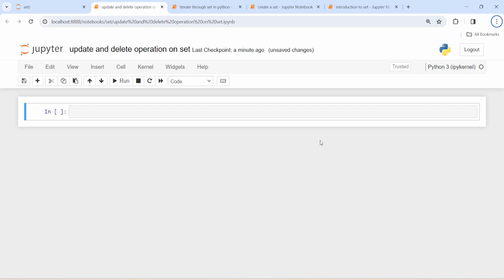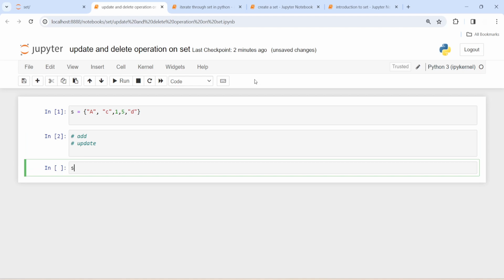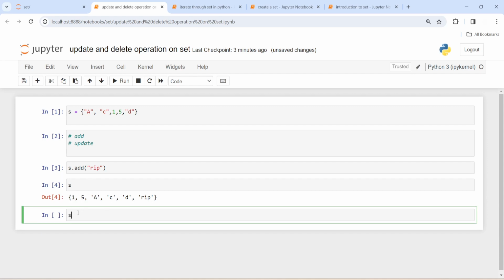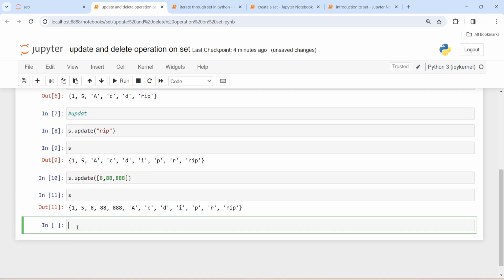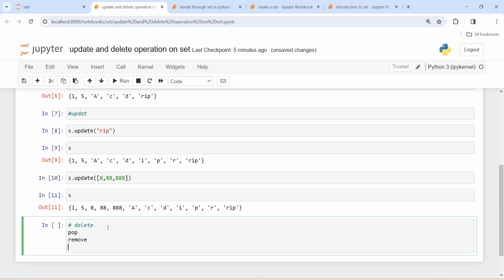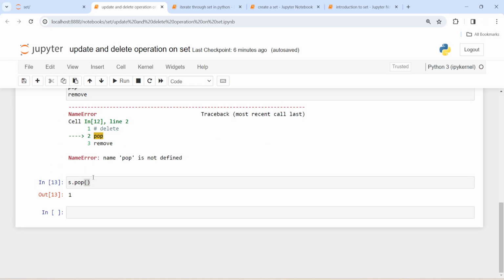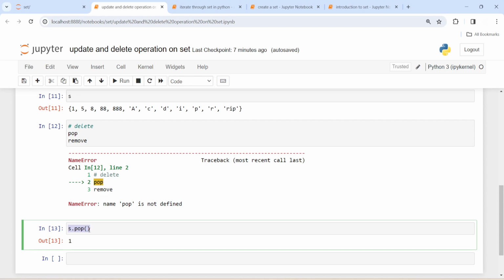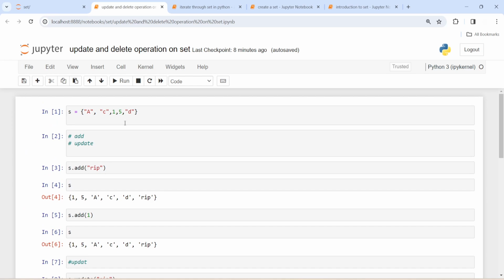04 update and delete element in set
🐍 **Mastering Sets in Python: Your Key to Efficient Data Handling**

Welcome to another episode of our Python programming series! In today's video, we're diving deep into the world of sets – a powerful data structure in Python that can simplify and optimize your code. If you're ready to unlock the potential of sets, you're in the right place!

🔍 **Video Highlights:**
- **Introduction to Sets:** Understand the basics of sets and their unique characteristics.
- **Creating Sets:** Explore different ways to create sets and learn the syntax for set initialization.
- **Set Operations:** Dive into the various set operations, including union, intersection, difference, and more.
- **Modifying Sets:** Discover techniques for adding, removing, and updating elements within sets.
- **Frozen Sets:** Learn about the concept of frozen sets and their immutability.
- **Real-world Use Cases:** See practical examples where sets shine, offering elegant solutions to common programming challenges.

🚀 **Why Sets Matter:**
Sets are not just a collection of unique elements; they are a powerful tool for efficient data manipulation in Python. Whether you're a beginner or an experienced coder, understanding sets can enhance the clarity and performance of your code.

Get ready to level up your Python skills as we explore the magic of sets together! 🚀🐍